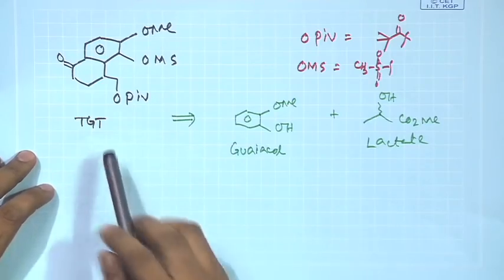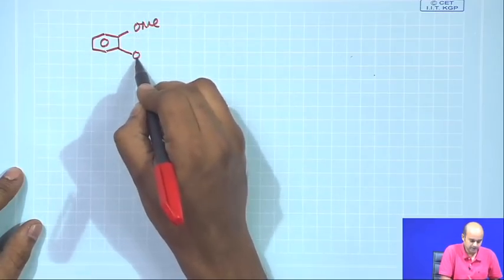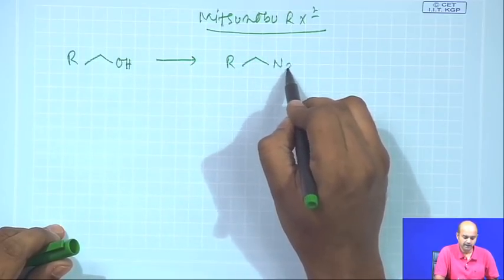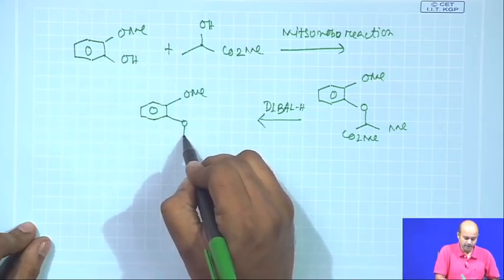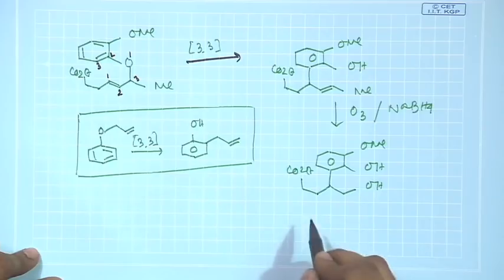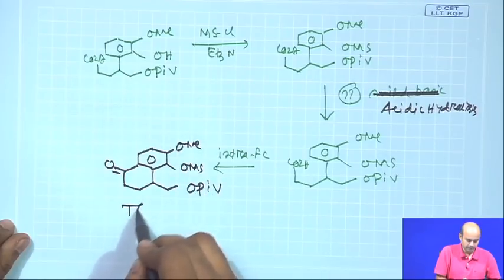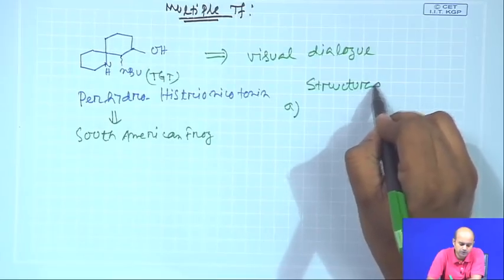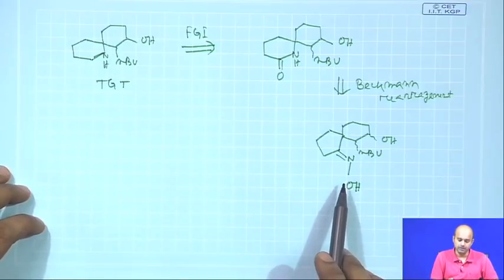Lecture 16: Multiple Tf based strategies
Multiple Tf based strategic exploration, Mitsunobu Tf, Johnson-Claisen Tf, Barton nitrile ester photolysis Tf